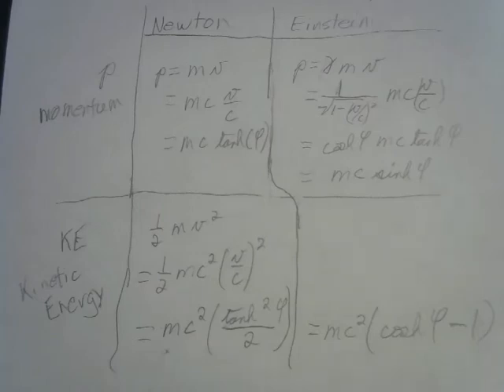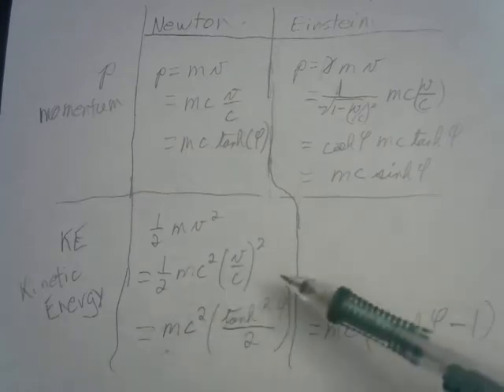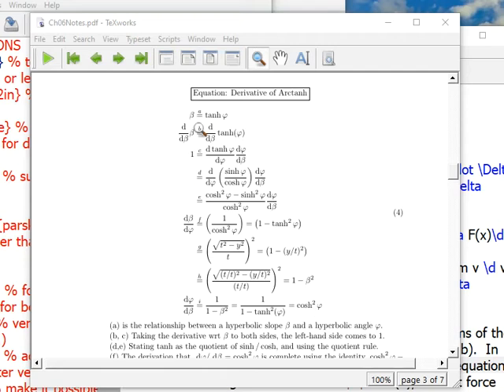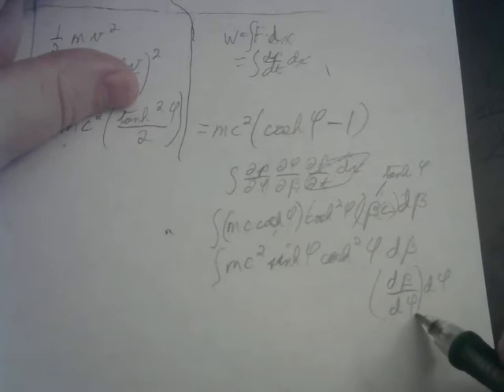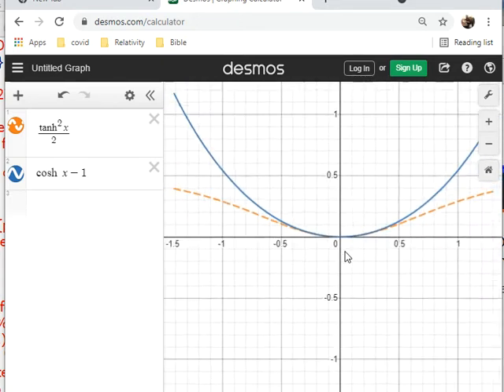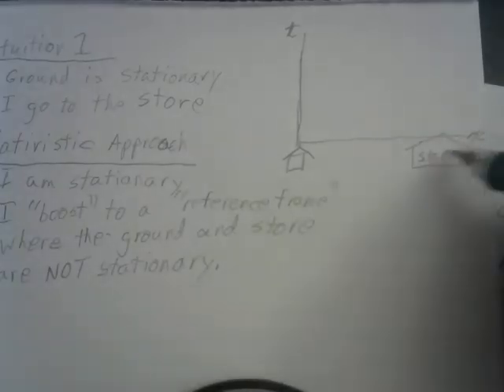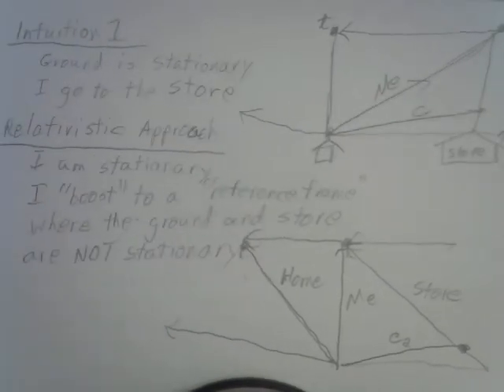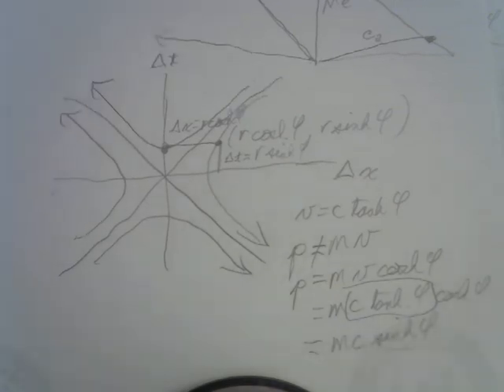Relativistic Momentum And Energy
(Optional Material)  Relativistic Momentum And Energy
This video describes the "relativistic" definitions of momentum and kinetic energy.  First, I show the difference between how momentum is defined in Newtonian vs. Einsteinian physics--it is namely the difference between the use of v/c (which is a hyperbolic tangent of rapidity) to the use of sinh(arctanh(v/c))  (the hyperbolic sine of rapidity.)  From this, I apply the work-energy theorem, Work = \int(F.dx) but define force according to the impulse momentum theorem: F=dp/dt.  A lot of chain-rule calculus follows, until I arrive at a quantity W=mc^2(cosh(\varphi)-1).  By showing a graph of this function superimposed with W=mc^2(1/2 tanh^2(\varphi)) we can see that the Newtonian approximation is very close to the Einsteinian expression for rapidities up to 0.2, or velocities up to 0.2c.

After performing the derivation that E=mc^2(cosh(varphi)-1), I give some justification to the fact that momentum is based on a hyperbolic angle with slope v/c, rather than the slope v/c itself.  This is done in two steps:  First, I stress the concept of "relativistic motion".  In this shifting of thinking, rather than think "I go to the store", you think "I boost my velocity to a reference frame where the store is coming to me."  In other words, the observer should never thing of himself/herself as moving.  Rather, they should think of themselves changing reference frames.  The second step is to note that when we do this boost, the speed of light changes, but this is not acceptable in Einsteinian relativity, so instead of moving events directly forward and backward, left and right, we must allow the events to move along hyperbolic arcs, which preserve the diagonal slopes.